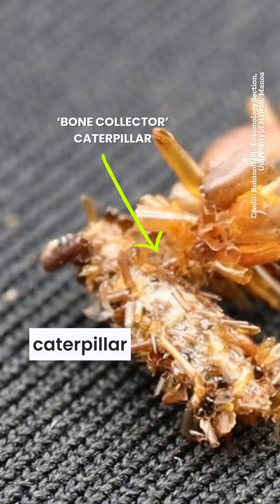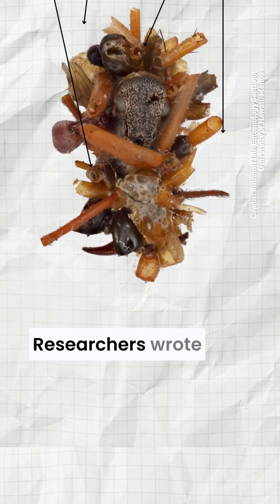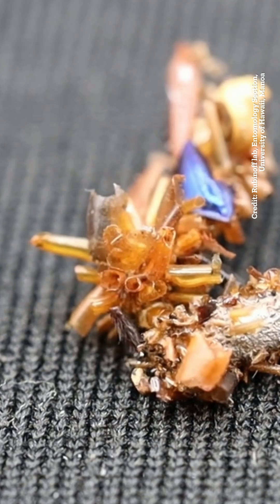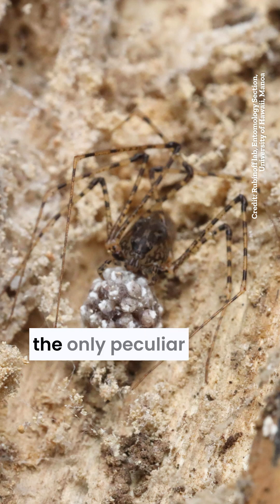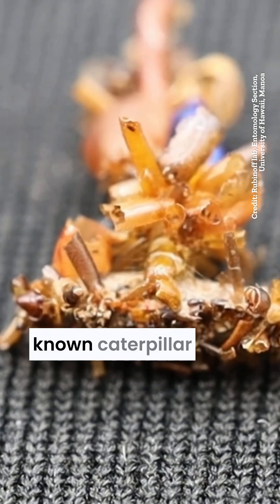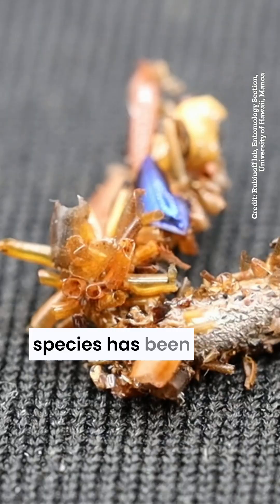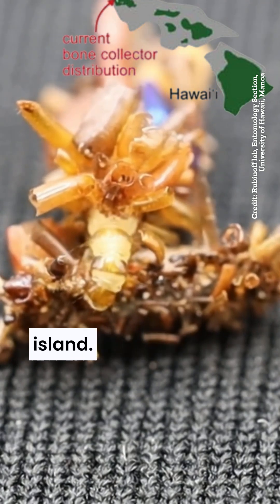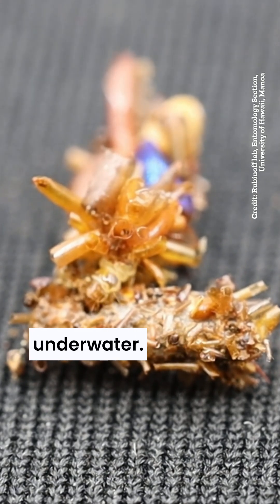Scientists just made some unexpected discoveries about this 'bone collector' caterpillar from Hawaii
Read more about this rare species in Science journal.